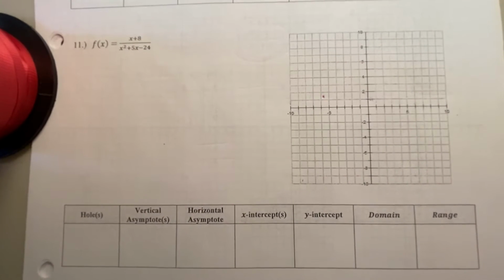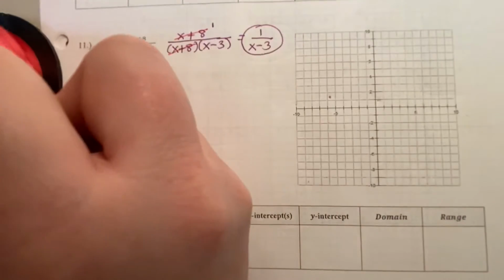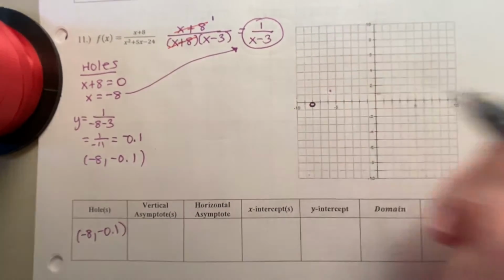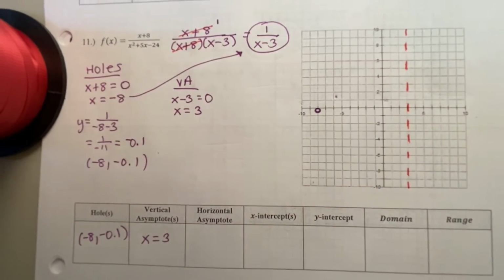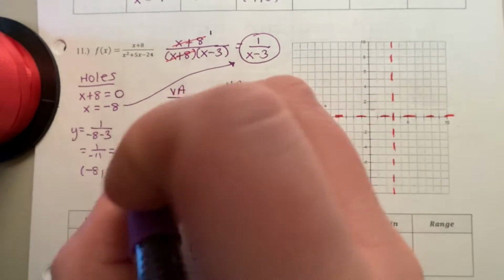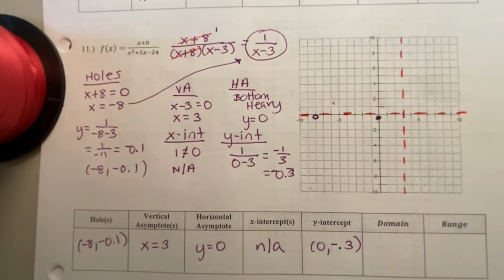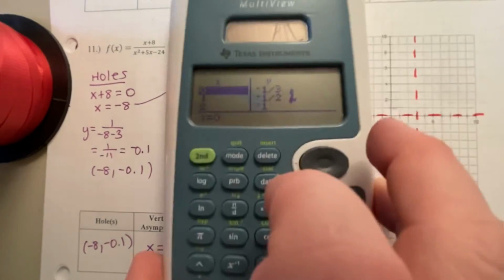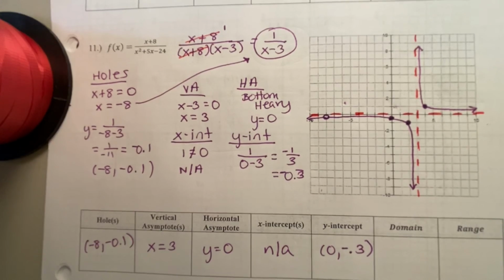Rational Graphs / Characteristics #11